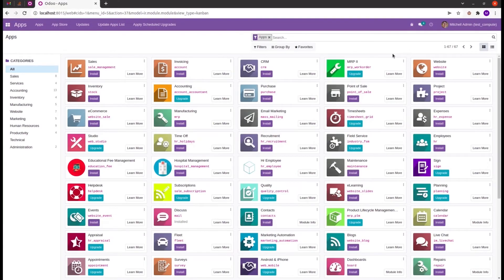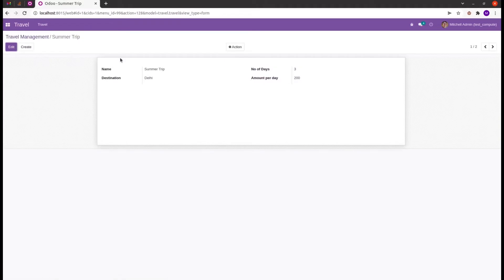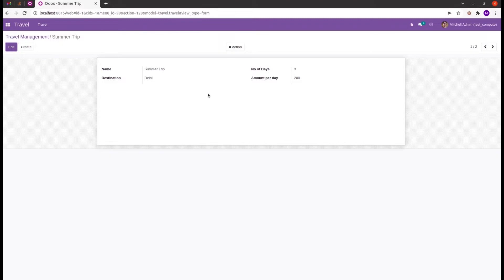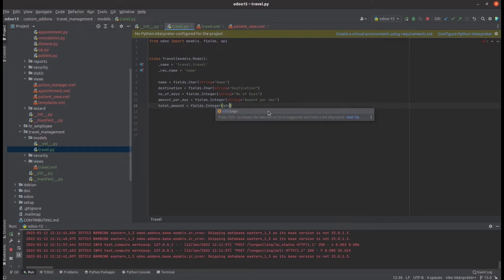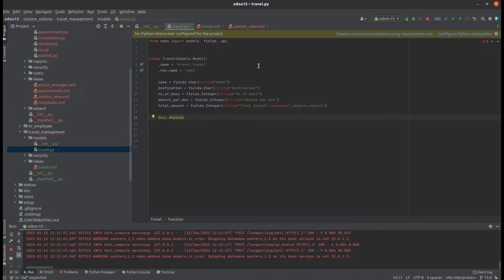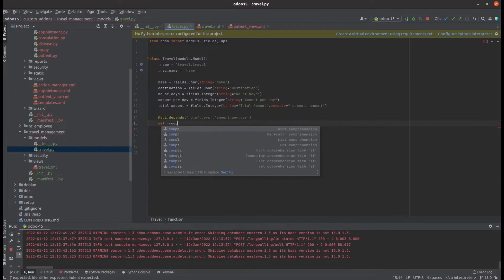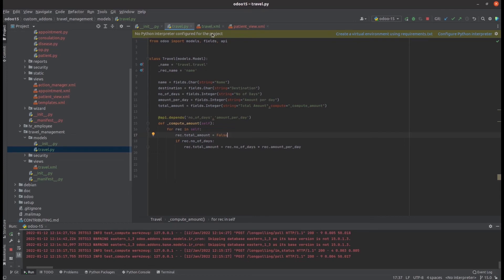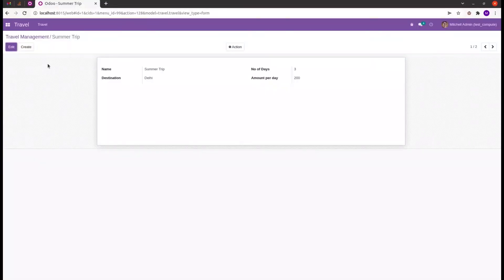Computed Fields and @api Depends on Odoo 15 | Odoo 15 Development Tutorials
In this video, it discusses compute function and how to store value in a field using this functionality and @api.depends operation.

Odoo provides compute function which helps to calculate from some other fields. It is just like any other regular field along with an additional argument compute.

Video Contents
0:00 Introduction
0:36 Field declaring
1:41 Defining @api.depends operation
2:51 Define Compute function and compute the value
4:09 Adding field into XML files of view
4:31 Updating in UI

Which can be stored directly and retrieved directly from a database, and the api operation @api.depends helps to compute the value based on the change in the depends field.